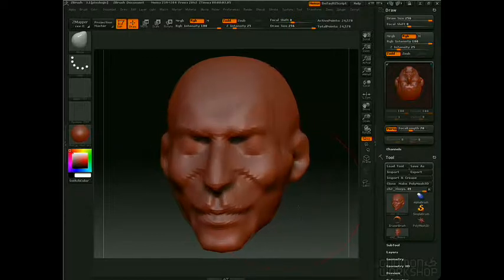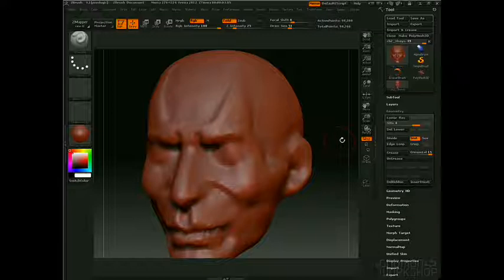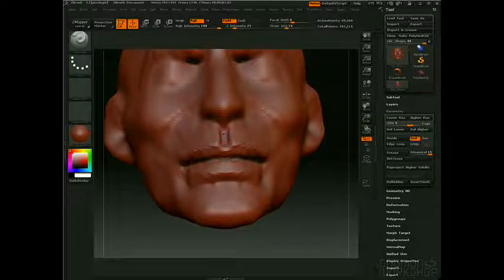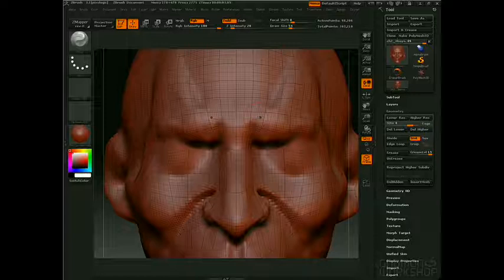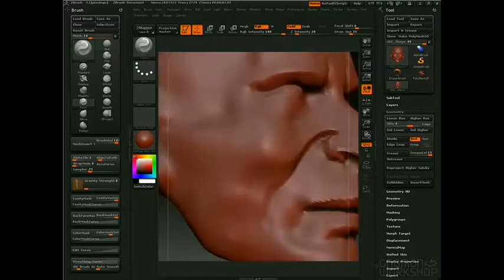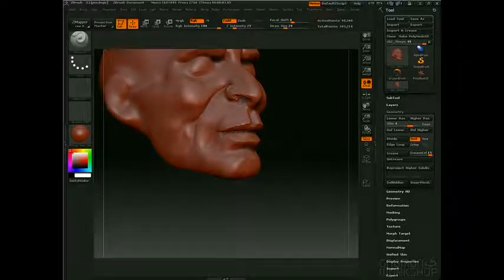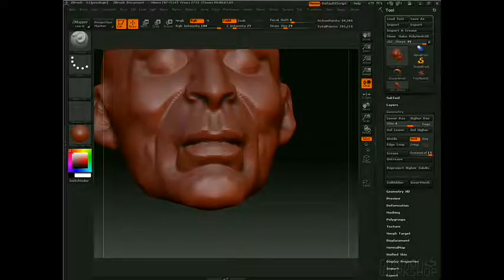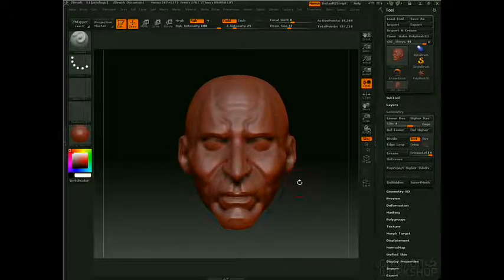sculpter en 5 Minutes cours de Zbrushzbrush cours partie 4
sculpter en 5 minutes